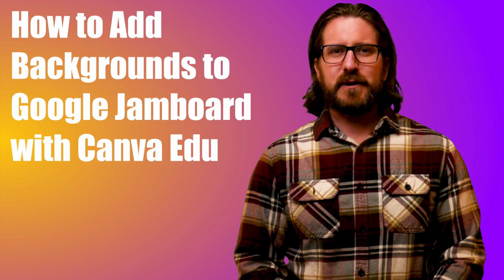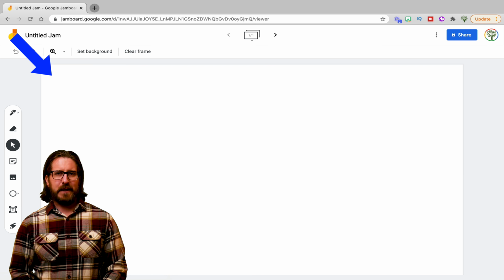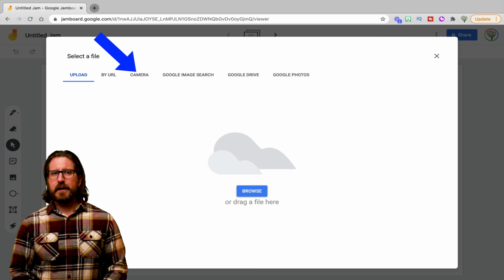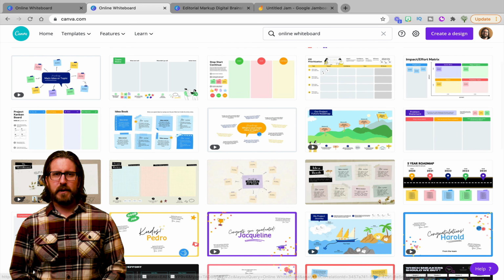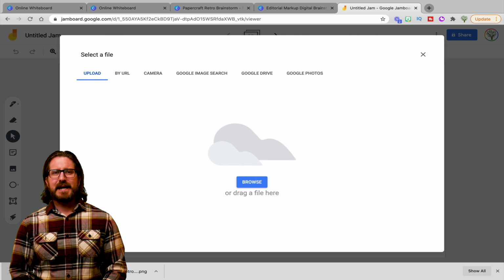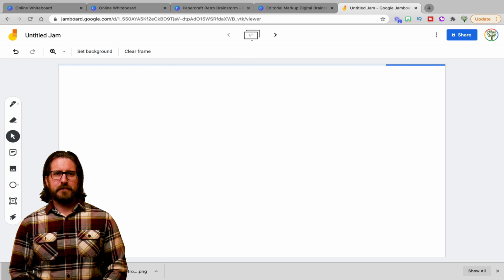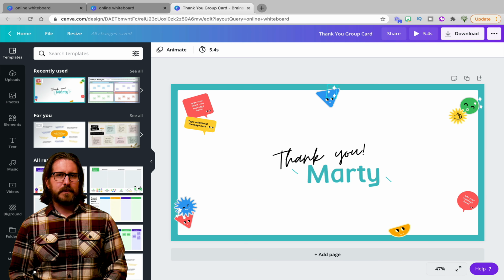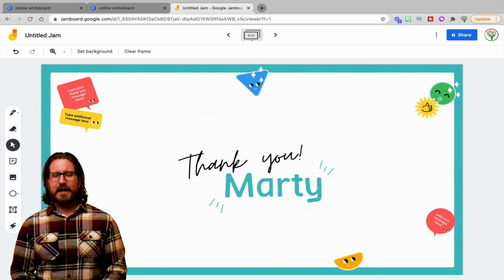Canva + Google Jamboard = Awesome!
Learn how to add backgrounds to Google Jamboard with Canva Education. In this week's education technology tutorial, Sam Kary of The New EdTech Classroom shows you how to use Canva for pre-made templates that you can easily add as a fixed background to Google Jamboard.

Google Jamboard is an interactive digital whiteboard that you can use for whole-group interactive lessons, for small-group collaboration, or for individual activities like interactive digital notebooks.
The web-based version of Google Jamboard is still relatively new to the scene, and over time, Google has been adding new features to Jamboard that make it more user-friendly in a classroom setting. One of those recent feature updates is the ability to add your own custom backgrounds to Google Jamboard, and one of the best places to get pre-made Jamboard backgrounds, or to create your own, is Canva for Education.

Bringing in your own custom Canva backgrounds makes Jamboard a much more dynamic and useful educational tool, and in this video, Sam shows you how to do it.